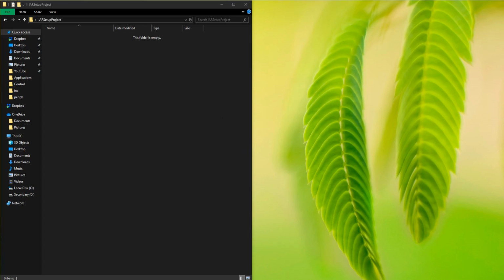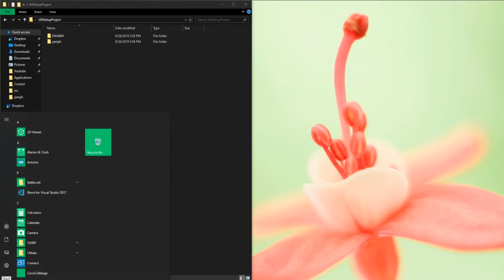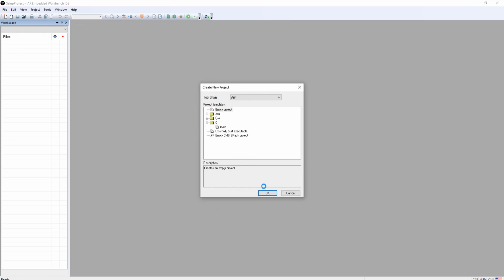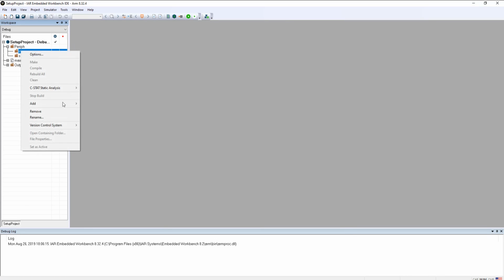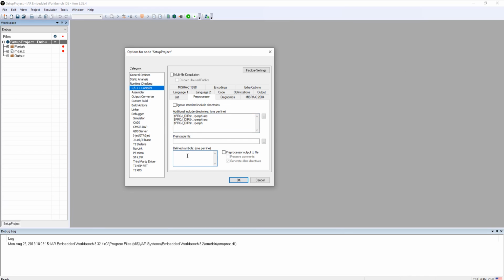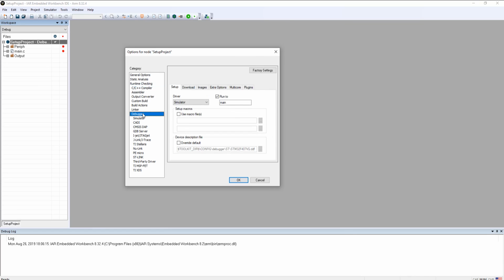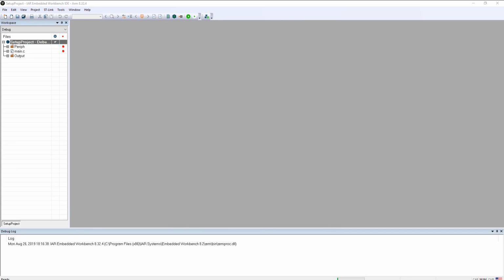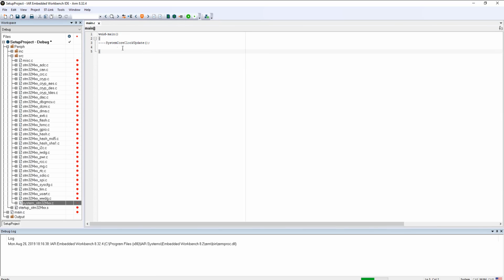Setting up IAR Embedded Workbench for STM32F4-Discovery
Learn how to set up IAR Embedded Workbench for the STM32F4-Discovery Board.